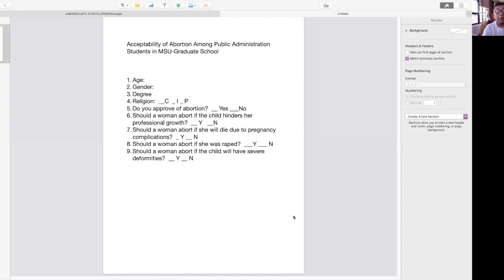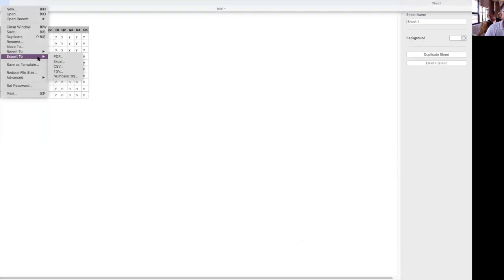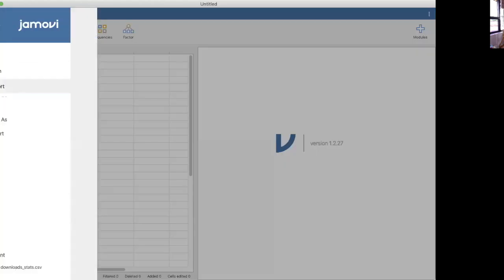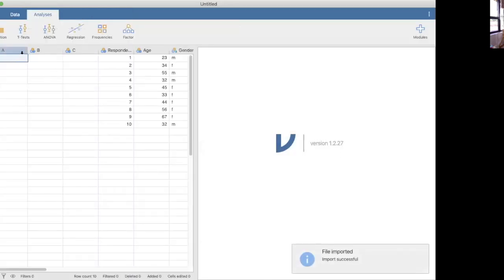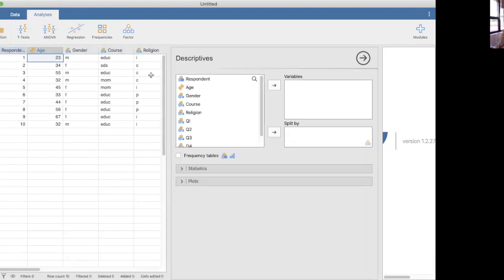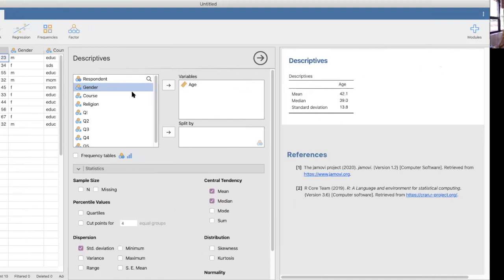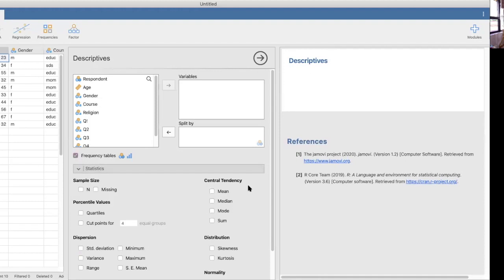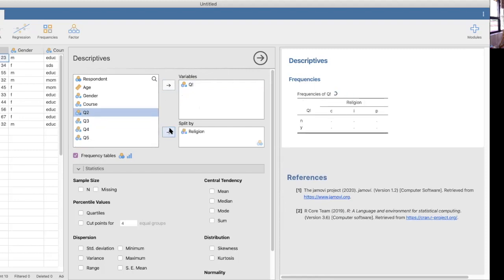Describe Your Data Yourself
This video is about analyzing survey data without the aid of statistician.